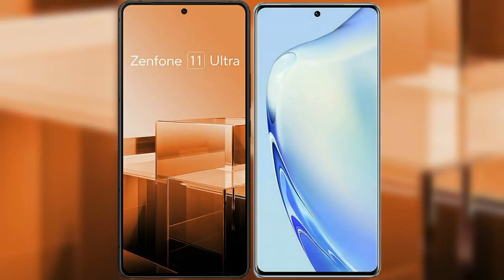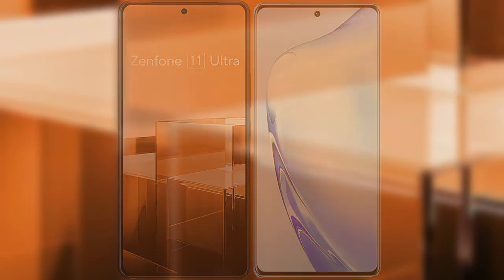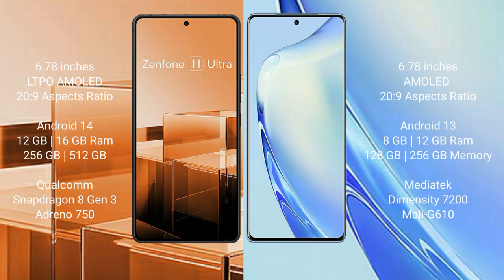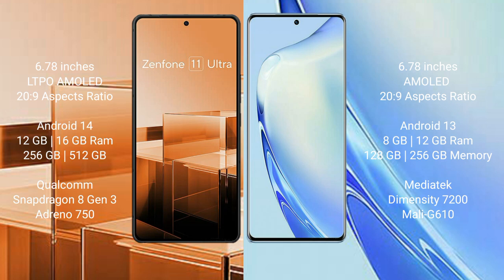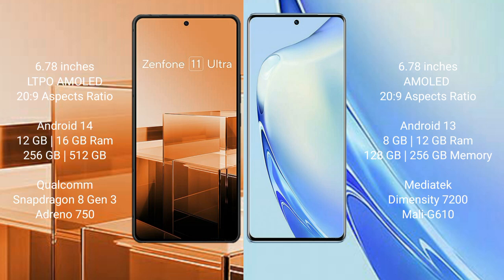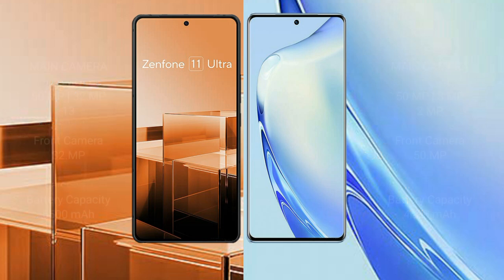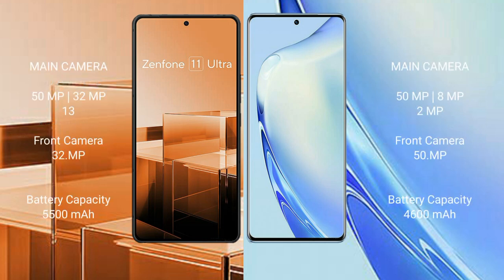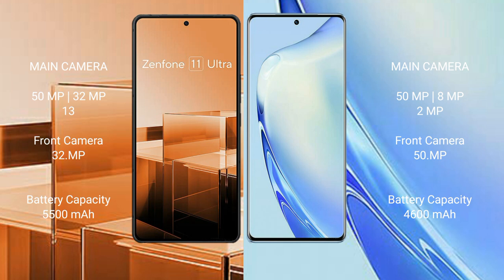Asus Zenfone 11 Ultra vs Vivo V27 Review